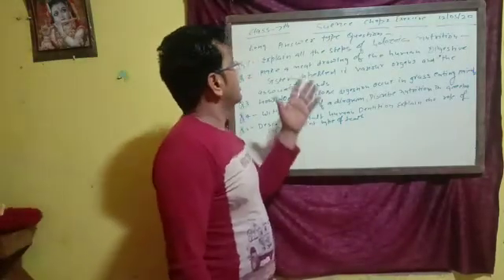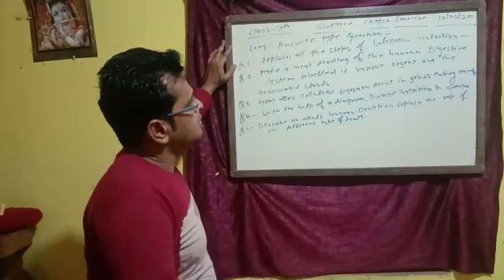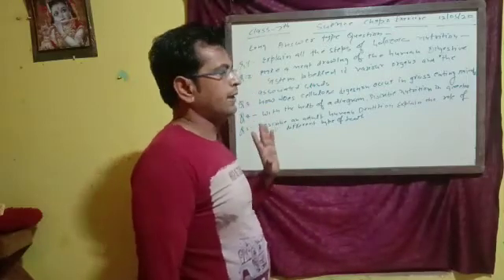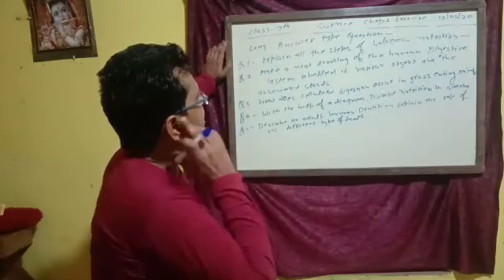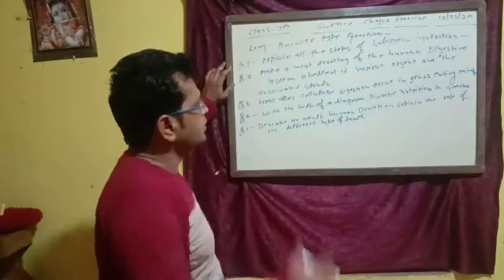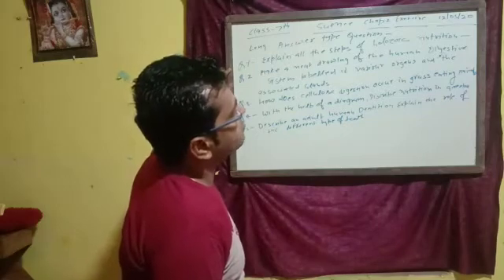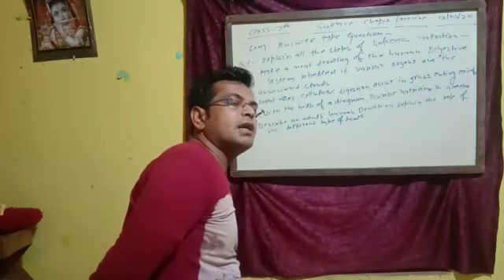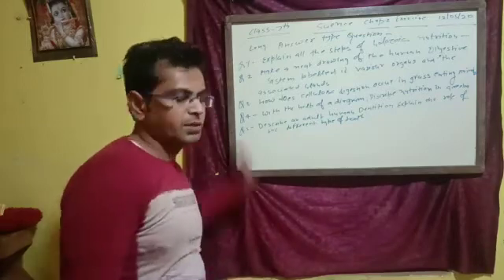May 12, 2020